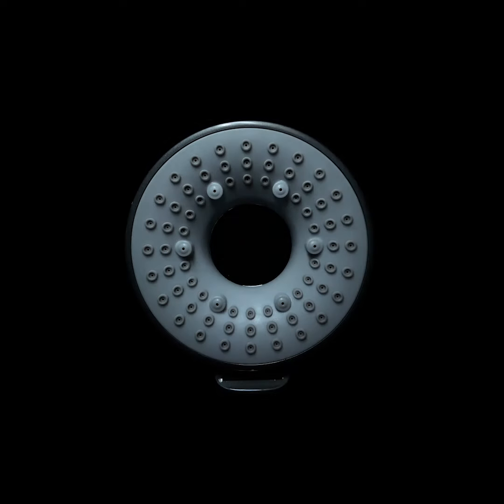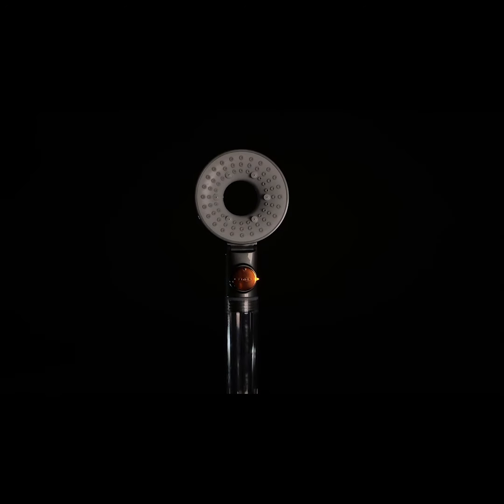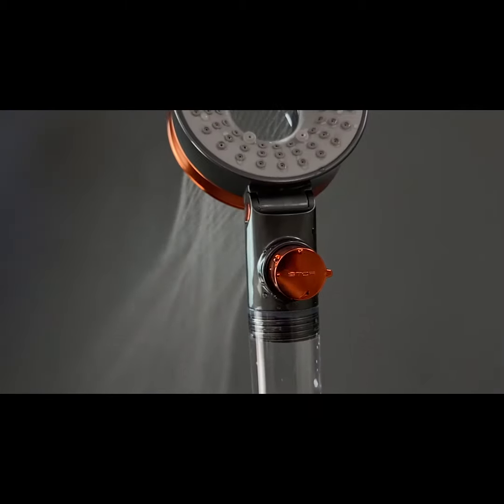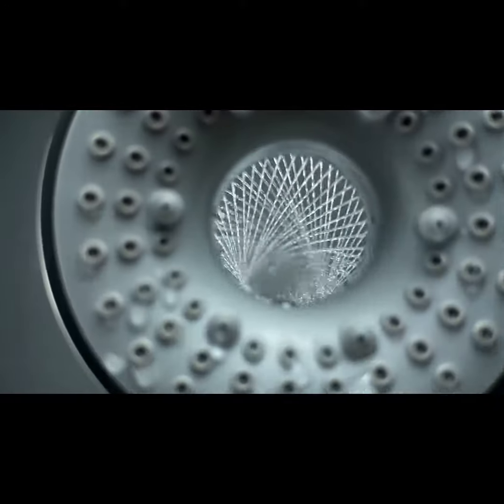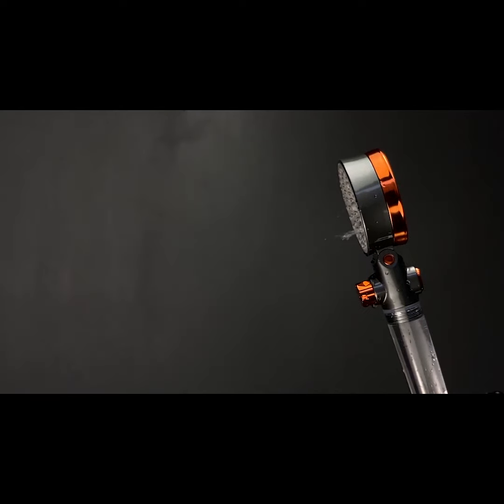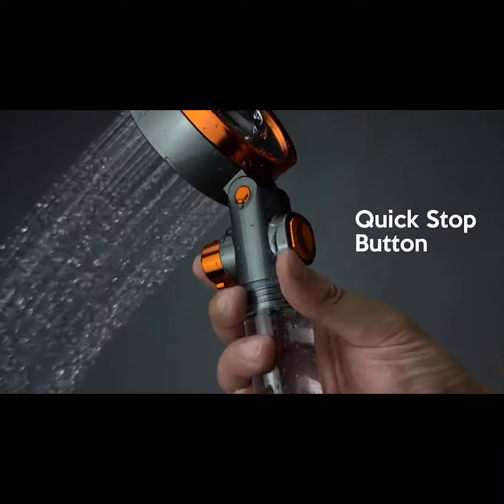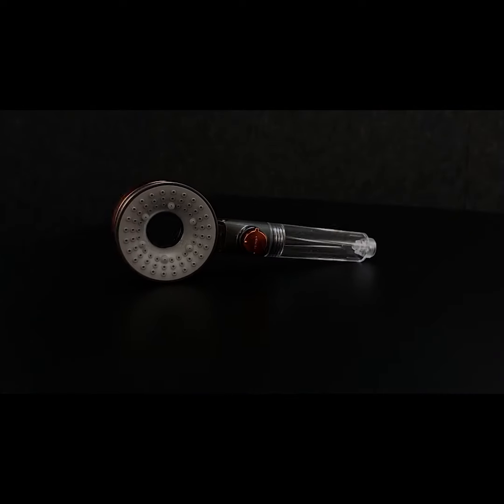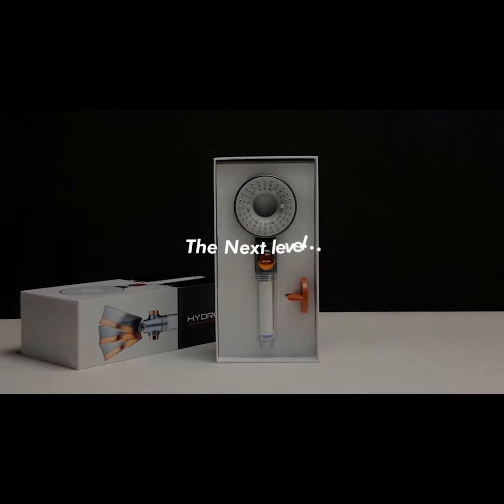Now on Kickstarter: HydroX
HydroX
Utimate shower experience